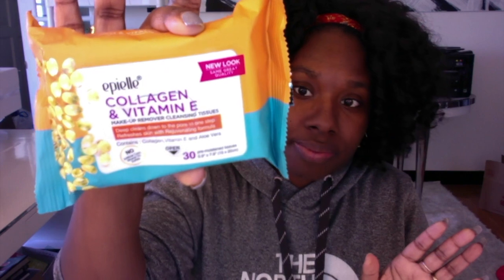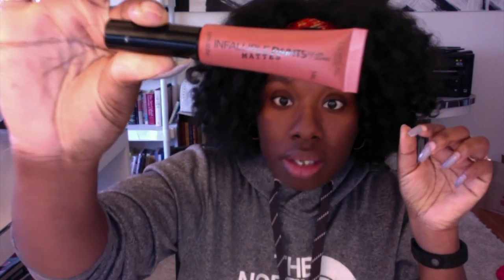L'oreal Paris Infallible Lip Paints Review & eva.nyc Giveaway!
..Loreal Paris Infallible Lip Paint Colors..
346 Festival
348 Velvet Pout
310 Taupeless
332 Galactic Foil
334 Smoldering Eclipse

Hair in this video: Sensationnel Curls, Kinks, & Co. Role Model

**I have personally purchased all products unless otherwise stated. I will only give my honest opinion for every review. Please thoroughly research before making any purchase.
Category